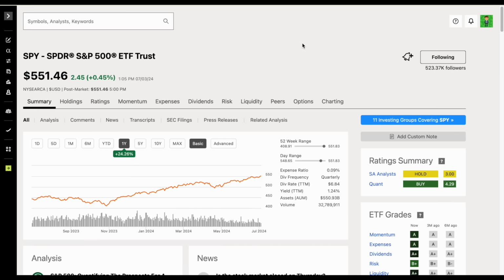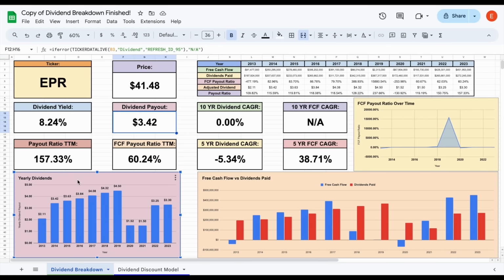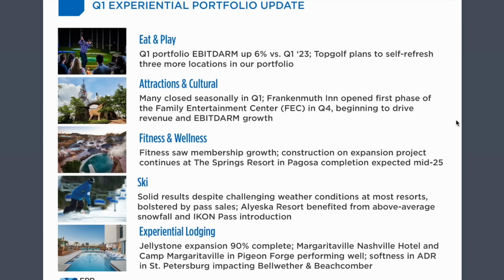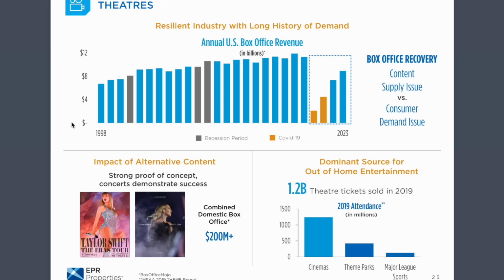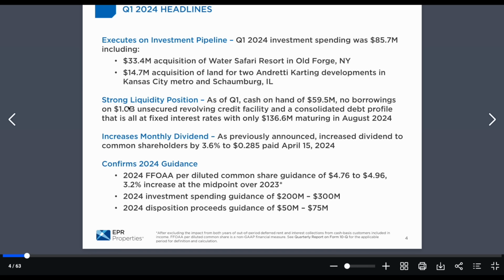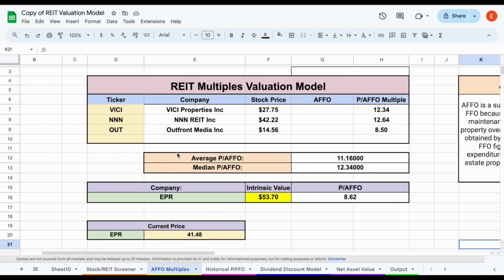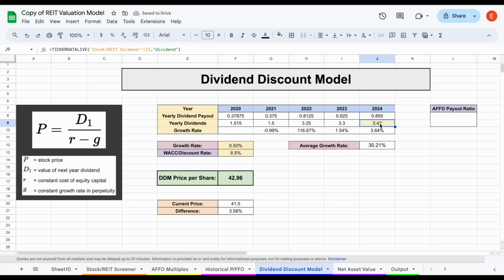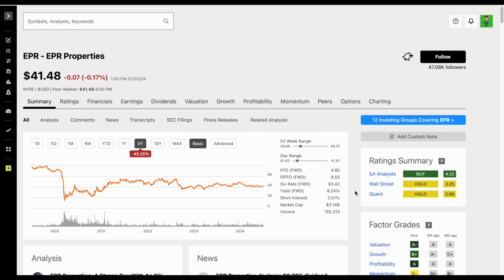This Undervalued REIT has a 8.2% Yield & Monthly Dividends! | EPR Stock Analysis!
In this video, we analyze EPR stock. Let me know what you think of this company in the comments down below!

I am not a Financial advisor or licensed professional. Nothing I say or produce on YouTube, or anywhere else, should be considered as advice. I am not responsible for any financial losses or gains. Invest and trade at your own risk. The inclusion of Interactive Brokers’  (IBKR) name, logo or weblinks is present pursuant to an advertising arrangement  only. IBKR is not a contributor, reviewer, provider or sponsor of content published  on this site, and is not responsible for the accuracy of any products or services discussed.